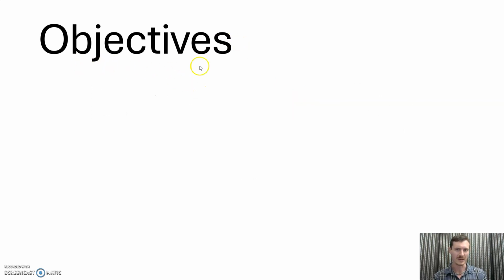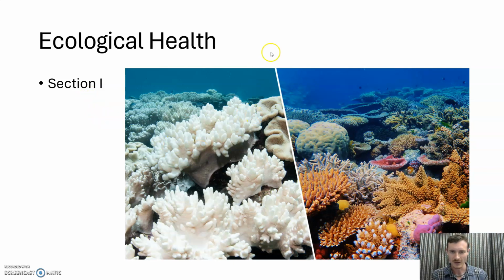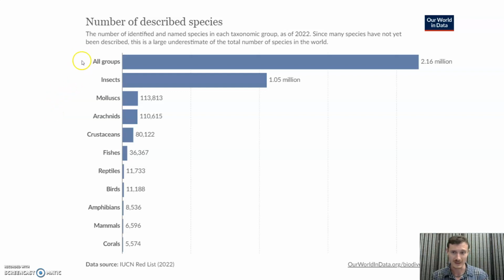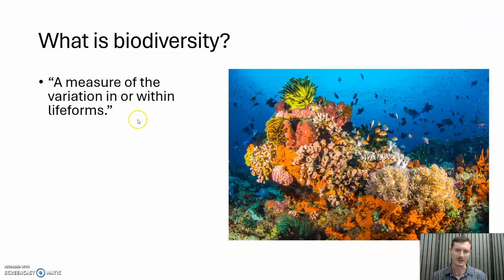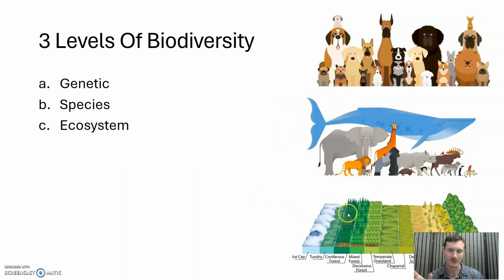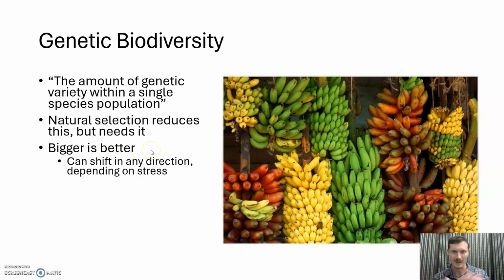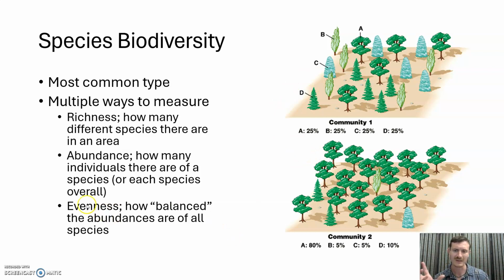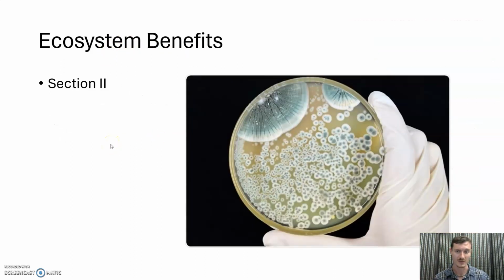LectureVideo Unit3 Sec1 ENV101 S24 Cedor